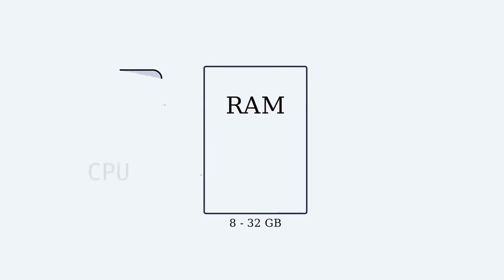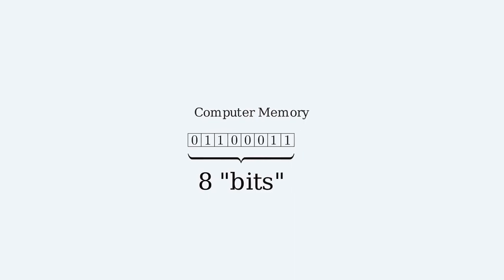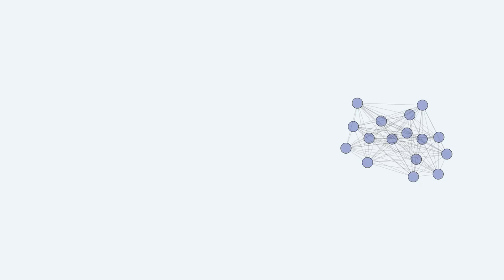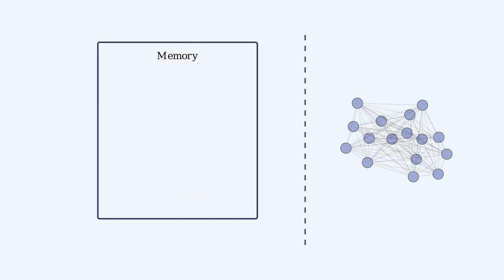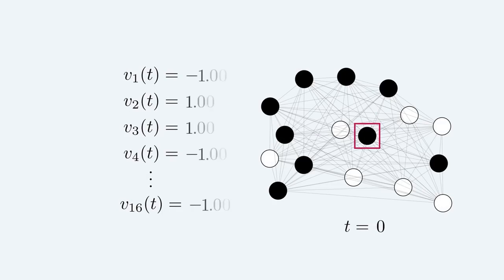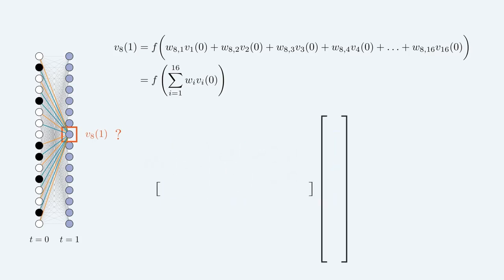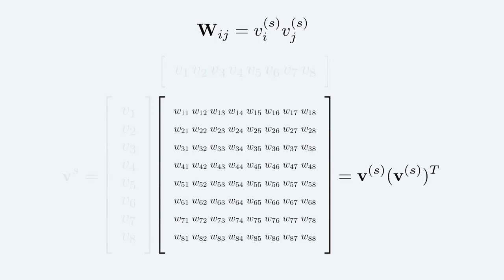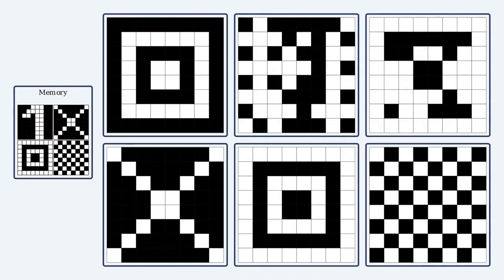Hopfield Ağı : Nöral Ağlarda veriler nasıl depolanır?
Nöral ağlar insan beyninin davranışlarını yansıtır ve bilgisayar programlarının yapay zeka, makine öğrenmesi ve derin öğrenme alanlarındaki yaygın sorunları algılayıp çözmelerine olanak tanır.

Yapay nöral ağlar (ANN) ya da benzetimli nöral ağları (SNN) olarak da bilinen nöral ağlar, makine öğrenmesinin bir alt kümesidir ve derin öğrenme algoritmalarının temelini oluşturur. Biyolojik nöronların birbirine sinyal göndermesini taklit ettiğinden, ismini ve yapısını insan beyninden alır.

Yapay nöral ağlar (ANN) bir giriş katmanı, bir ya da daha fazla gizli katman ve bir çıkış katmanı içeren düğüm katmanlarından oluşur. Her düğüm ya da yapay nöron birbirine bağlanır ve ilişkili bir ağırlığa ve eşiğe sahiptir. Üstteki herhangi bir bireysel düğümün çıkışı belirtilen eşik değerin üzerindeyse, bu düğüm aktifleşir ve sonraki ağ katmanına veri gönderir. Aksi takdirde, ağın bir sonraki katmanına veri iletilmez.

Yapay Nöral Ağlarından Hopfield Ağı, aşağıda verilen alanlarda kullanılmaktadır:

*Şifreleme işlemlerinde*
*Karakter-Desen Eşleştirmede*
*Bozuk Şekillerin Yeniden Oluşturulmasında*
*El Yazı Tanımlama Sistemlerinde*

Bir Hopfield ağı, bir derin öğrenme mimarisi olarak John Hopfield tarafından 1982'de popülerleştirilen, ancak daha önce 1974'te Little tarafından tanımlanan tekrarlayan yapay sinir ağı biçimidir. Hopfield ağları, ikili eşik düğümleri olan içerik adresli bellek sistemleri olarak çalışır. Hopfield ağı çağrışımsal olarak çevirebilen bir modeldir. Diğer yapay sinir ağı modellerinden farklı olarak bir katmana sahip olup girdi ve çıktı katmanları aynıdır. Katmandaki hücre sayılarına göre kapasiteleri vardır. Fakat bu kapasiteler diğer yöntemlerde olduğu gibi sınırlıdır. Hopfield ağı işlemi iki aşamadan oluşamaktadır: Depolama aşaması ve geri çağırma aşaması. Depolama aşamasında nesneler veya karakterler depolanır. Bu aşama kısaca eğitim aşaması olarak tanımlanabilir [1]. Karakter veya örüntü tanımlaması için hafızadan alınan verilerin işlenmesi aşaması yapılır. Bu çalışma karakter veya örüntü çalışmasına örnek olan bir Hopfield Ağ çalışmasıdır. Hopfield ağının en temel özelliği katmandaki elemanların hepsinin birbirine olan bağlılığıdır. Ağ bağlantı değerleri bir fonksiyon olarak kaydedilmektedir. Hopfield modeli iki şekilden oluşmaktadır. Bunlar şu şekildedir:

Kesikli Hopfield Ağları
Sürekli Hopfield Ağları

Hopfield ağ yöntemleri geleneksel yöntemlerler çözülmesi zor olan problemlerin çözülmesinde bir alternatif olarak sunulabilir. Hopfield Ağı Modeli Uygulamaları(HN Applications)
Hopfield ağını çalıştırmanın temel yolu, nöronları rastgele ve bağlı nöronları ağırlıklarıyla birlikte dikkate alarak tekrarlamaktır. Bu aşamalar konu anlatımı tarafında yapılmıştır. Kısaca özetlemek gerekirse, hopfield ağ modeli, her biri birbirine bağlı sinir hücrelerinden oluşan bir kümedir. Girdi ve çıktı kümeleri arasında fark yoktur.

[1] Necmettin Sezgin, «Örüntü Tanımlamada Hopfield Ağının Kullanilmasi,» Journal of Life Sciences, cilt Volume 1, no. Number 2, 2012.

[2] M. Gajdos, «Hopfield networks in Go,» [Çevrimiçi]. Available [Erişildi: 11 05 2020].

[3] P. Öztemel, Yapay Sinir Ağları, Papatya, Nisan 2012.